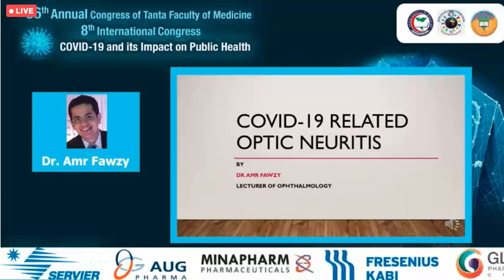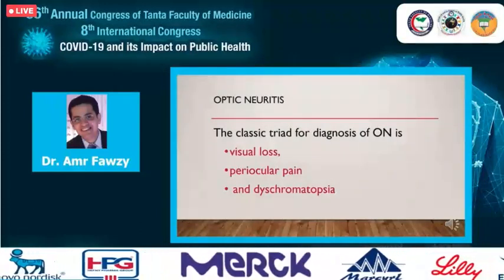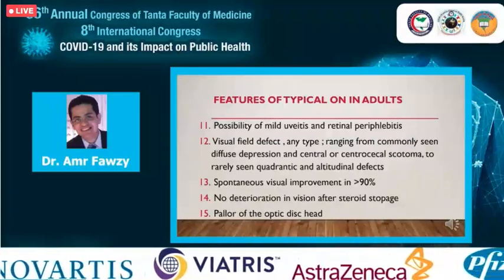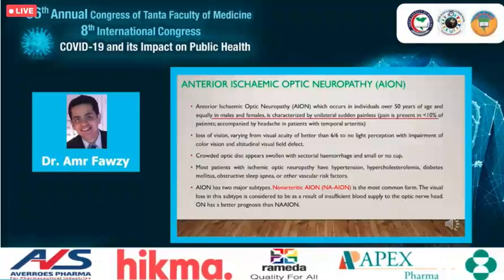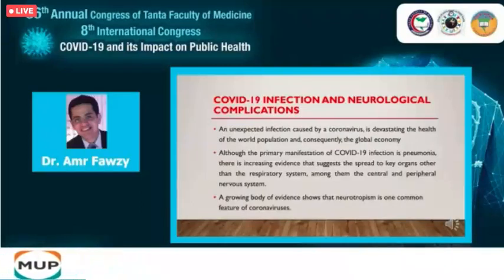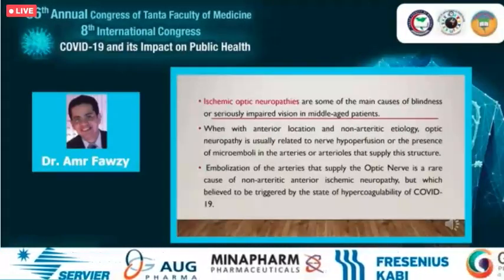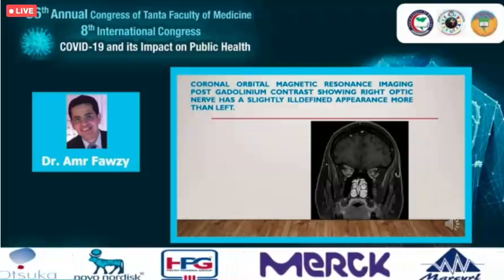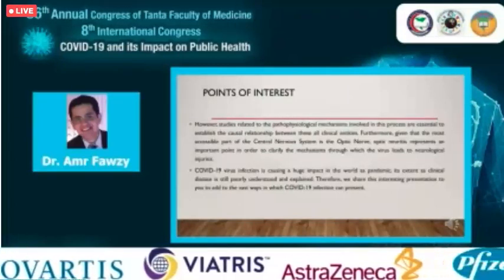1-5_COVID-19 Related Optic Neuritis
Dr. Amr Fawzy